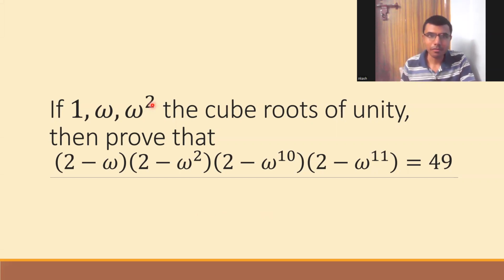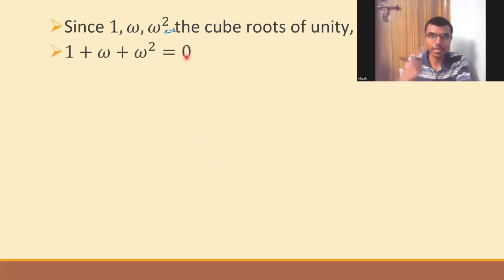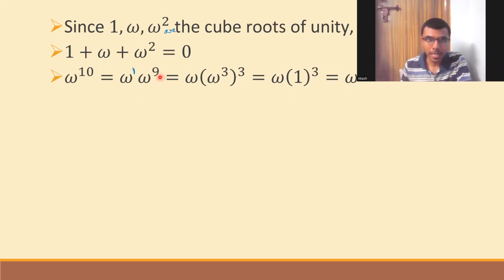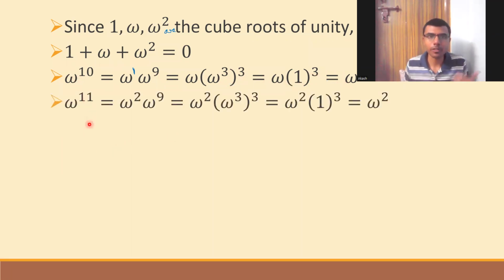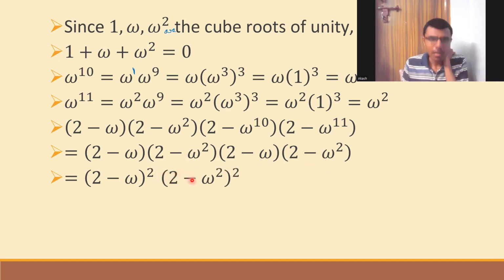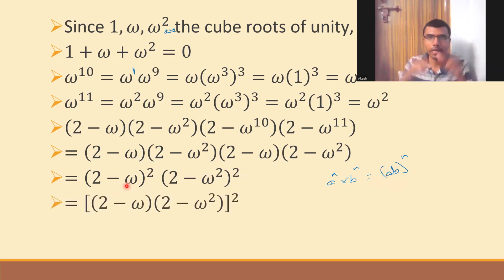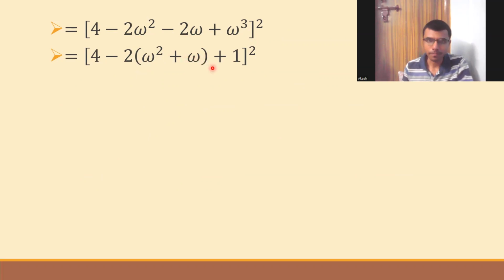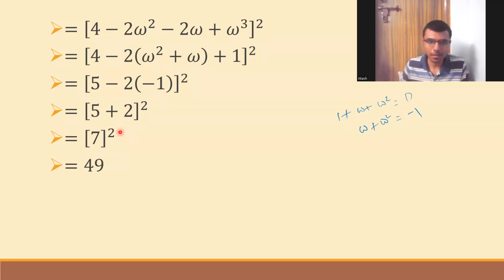De movire's Theorem VSAQ 4 | Maths 2A Question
Prove that (2-w)(2-w^2)(2-w^10)(2-w^11) = 49 if 1,w,w^2 are the cube roots of unity
De movire's theorem important question